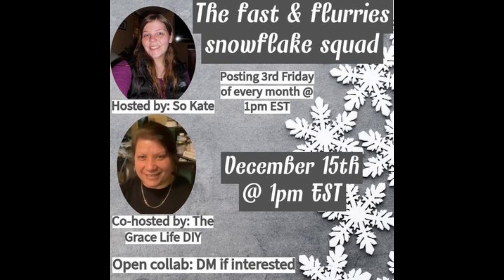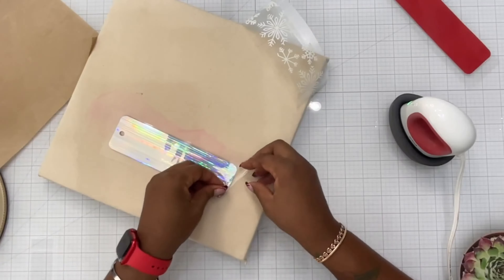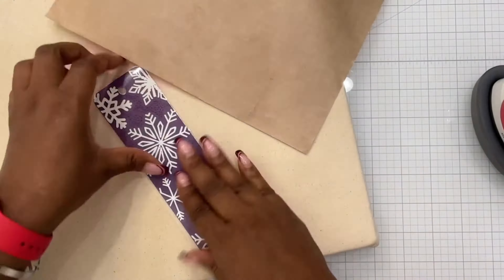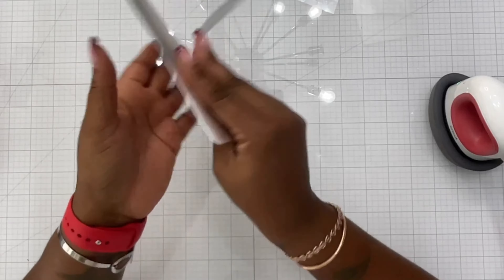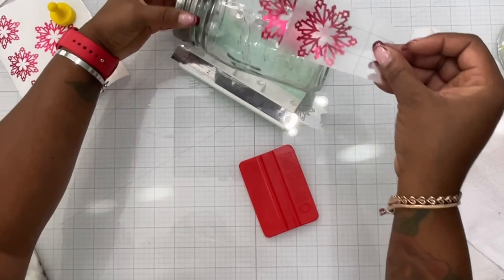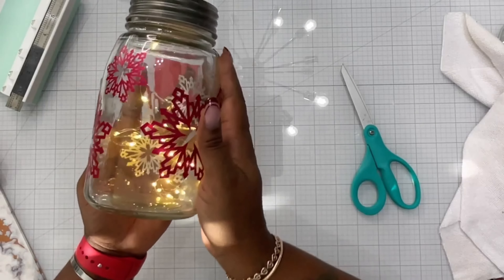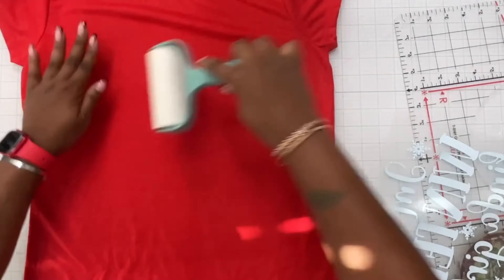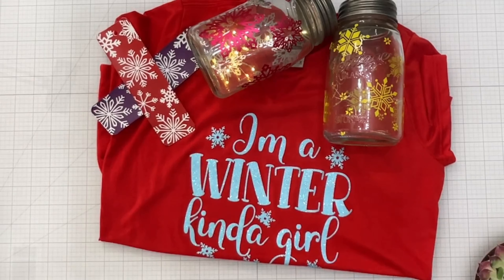Last Minute Christmas DIYS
Hey Rollers! It's starting to feel a lot like Christmas. Here are some quick and easy DIY Christmas diys you can make for any last minute gifts! This playlist is hosted by @SoKate and @thegracelifediyhomedecor. Make sure you check out the other wonderful crafts in the playlist

🎉Machines in my Craft Space🎉
👉Cricut Joy
👉Explore Air 2
👉Cricut Maker 3
👉Cricut EasyPress Mini
👉Cricut Mug Press
👉Epson ET-2760
👉Silhouette Cameo4
👉Mini Heat Press

🎉Tools & Supplies🎉
👉Glass Mat Magnets
👉Glass Craft Mat (24*36)
👉Weeding Tool & Pen Caddy Organizer
👉Cup Cradle
👉Lint Roller
👉Cricut True Control Knife
👉Weeding Tool Set (similar)
👉Scraper (similar)
👉Mini Table Saw

Cricut Christmas Crafts, Cricut Christmas Crafts, Cricut Christmas Decor, Cricut for Beginners, Cricut Beginner Tutorial, Cricut Beginner Craft, Cricut Vinyl Crafts